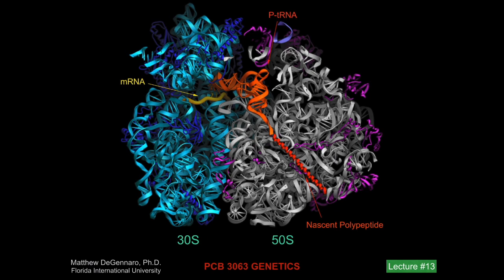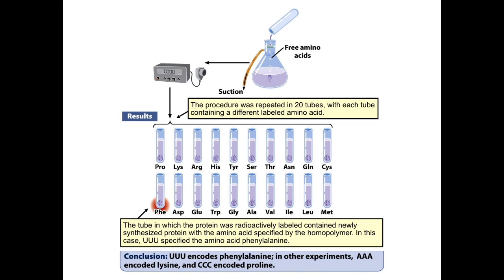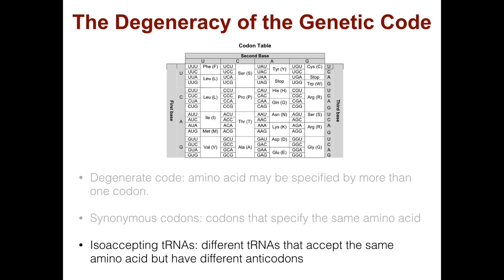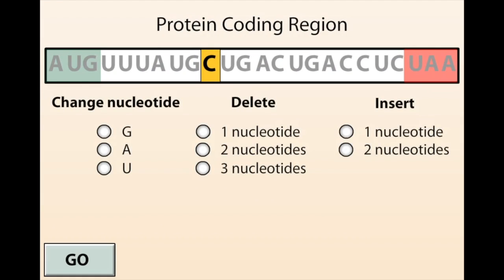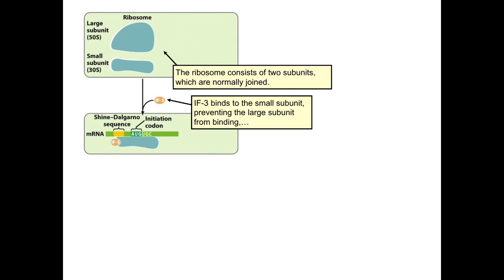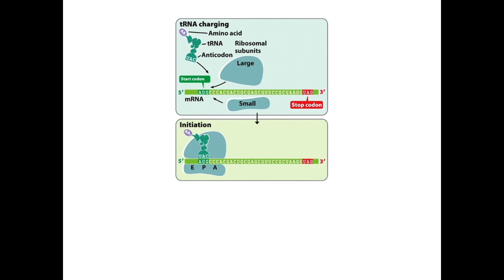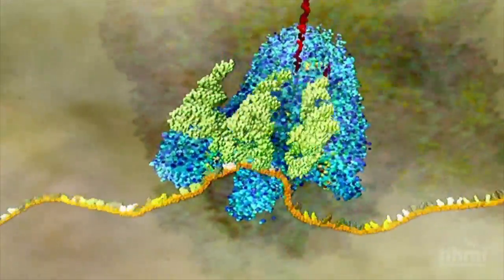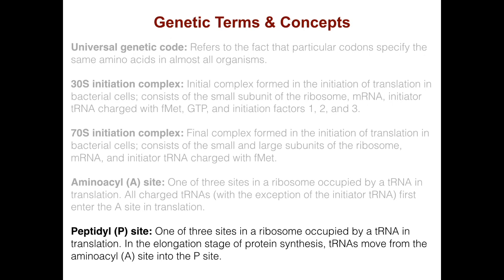DeGennaro PCB 3063 Genetics Lecture 13